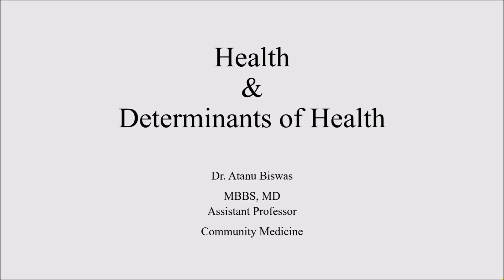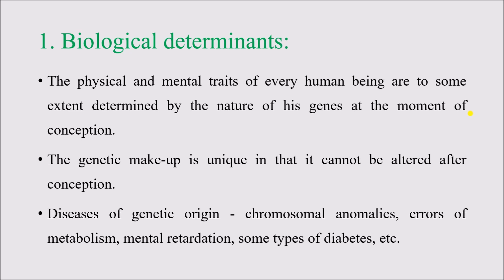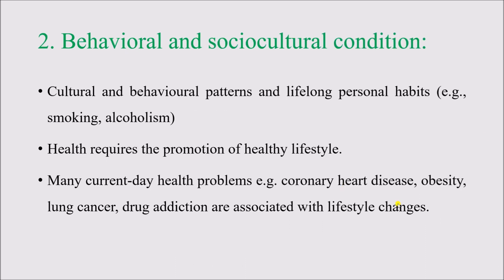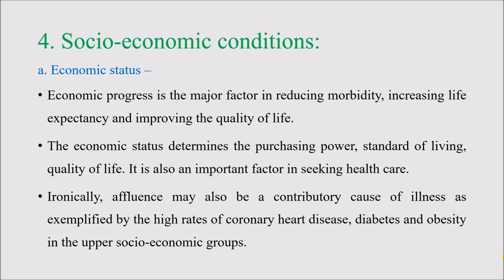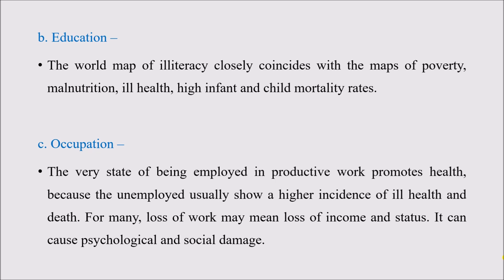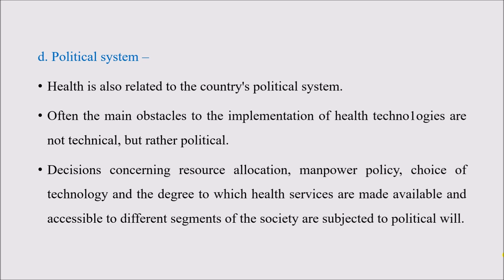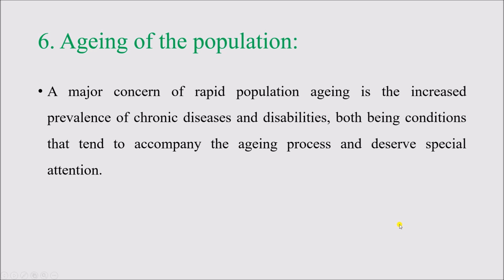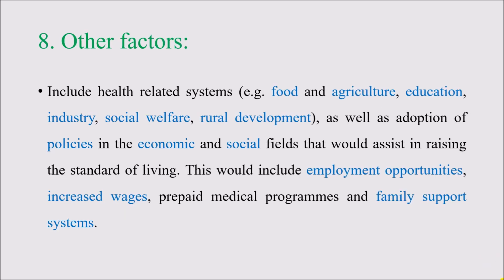Determinants of Health | CMME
Let's learn about the determinants of health.